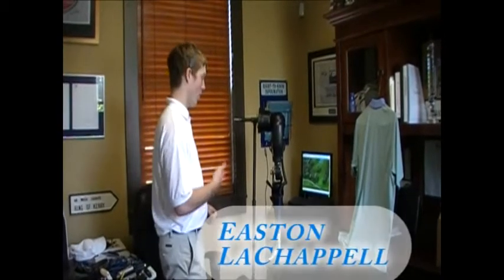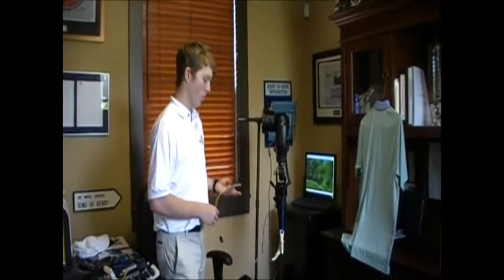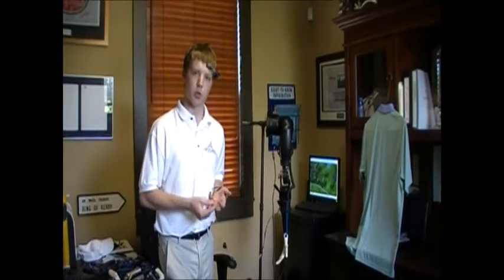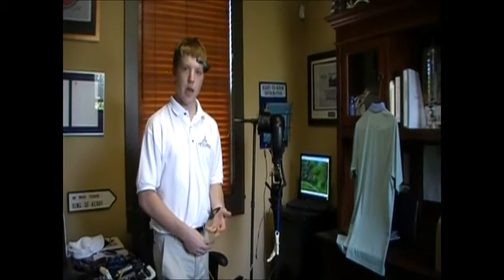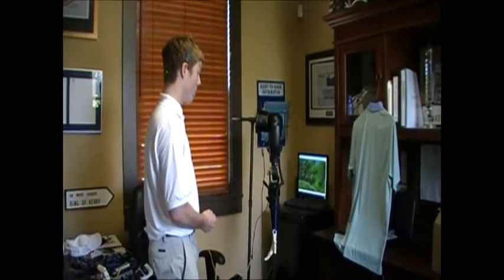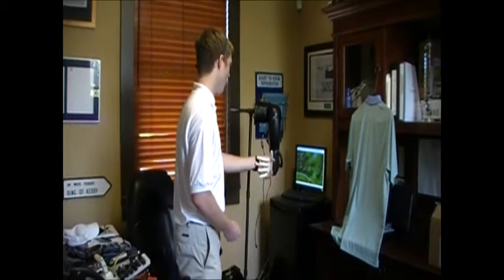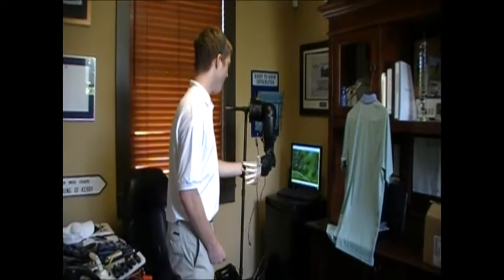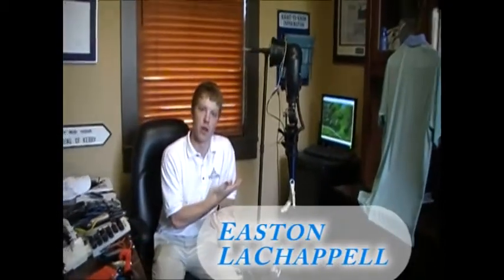Easton LaChappelle demos Amazing Prosthetic to Rons Ride